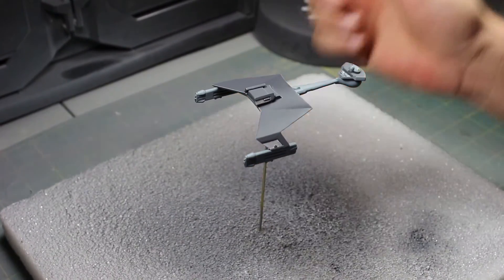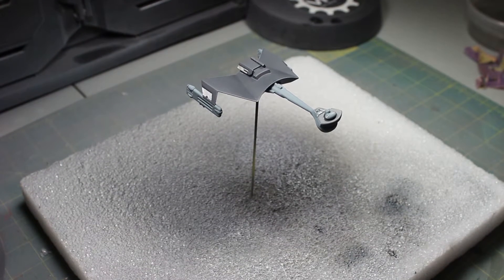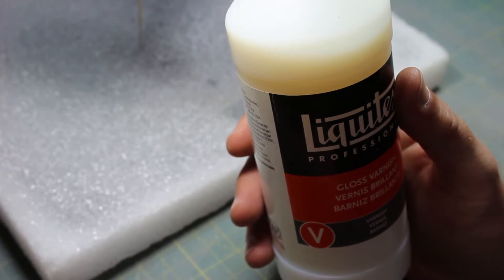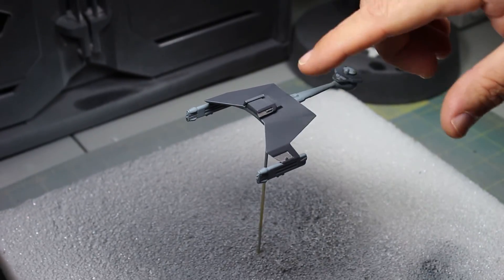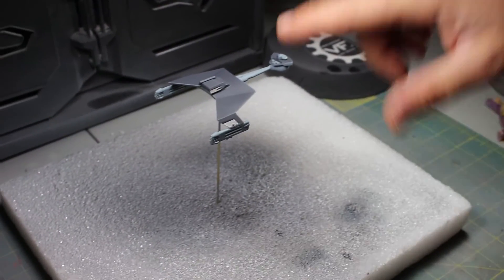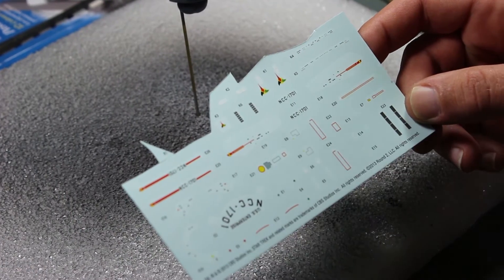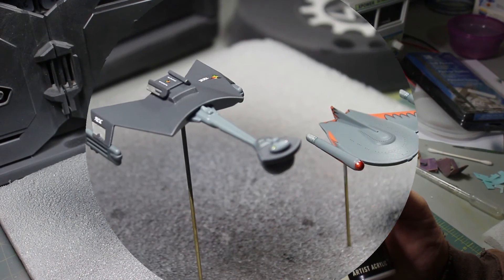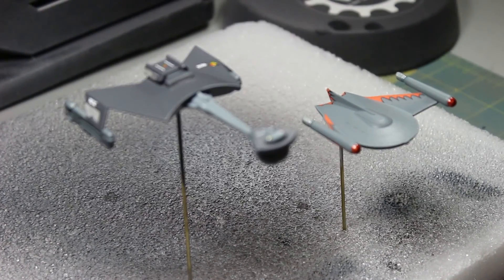Klingon Battle Cruiser Build Part 3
The finishing touches on the battle cruiser. Clearcoat, Decals and Flatcoat. Sorry about some shaky camera work. The little guy was off his game :)